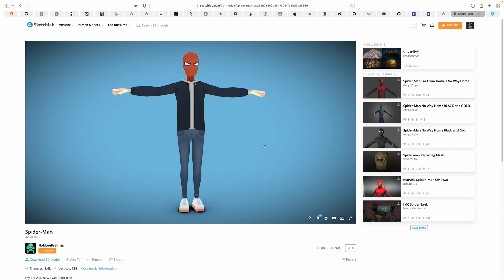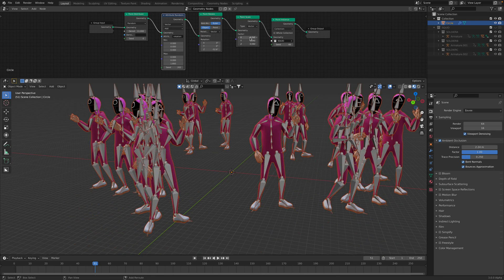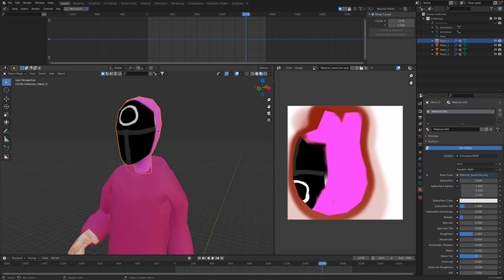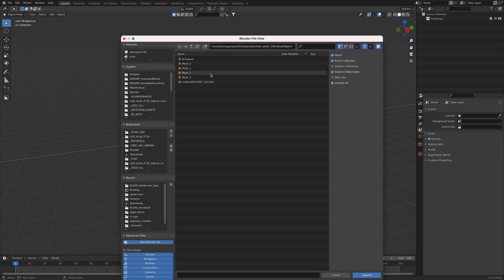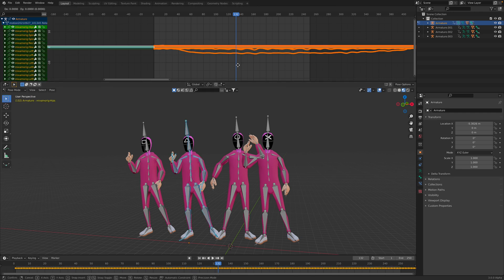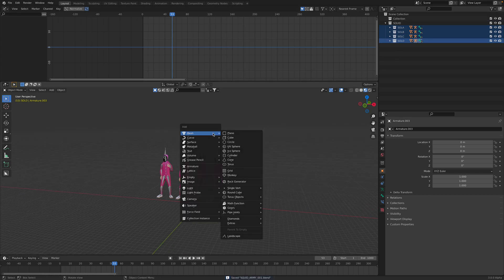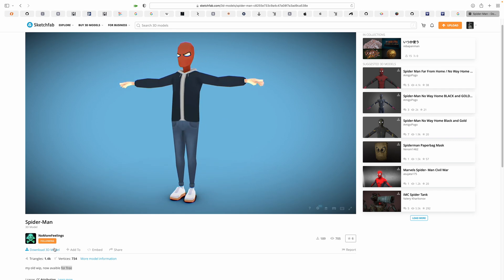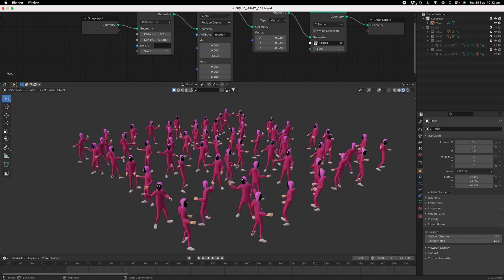BSLIVE Quick Project Dancing Squid Game Minions Using Blender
In this episode, I am remixing a 3D spiderman asset into dancing Squid Game Army using Blender 3.0 Geometry Nodes:

My suggestion is to do this:
- Use Blender 2.92 for Mixamo Control and Rokoko Dance Animation Transfer
- Use Blender 3.0 to make instance geometry army dance